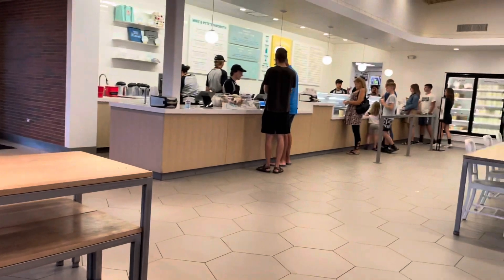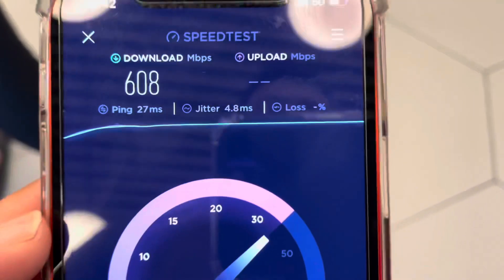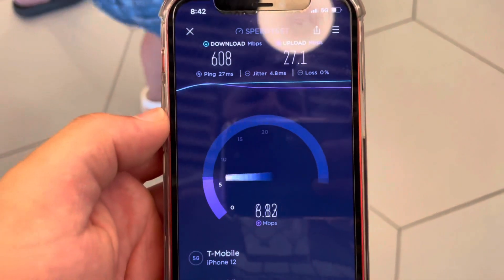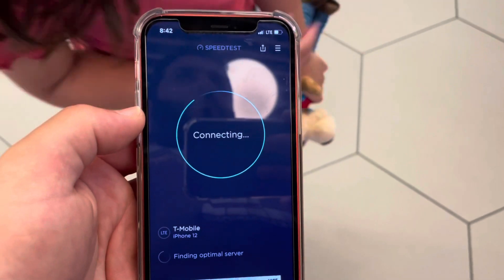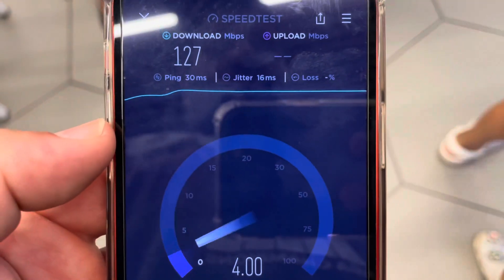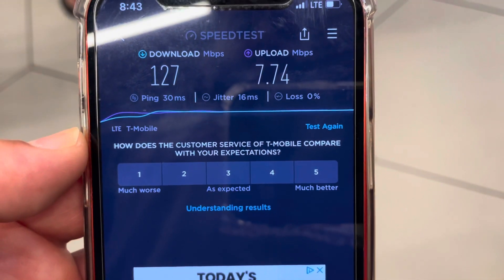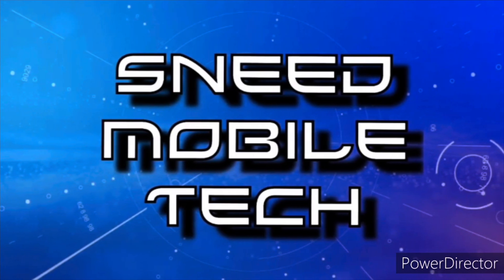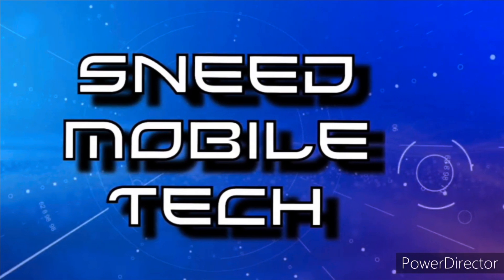T-Mobile Ultra Capacity 5G N41 at Mitchell’s Ice Cream Shop